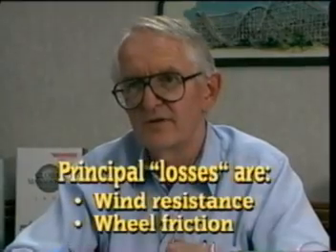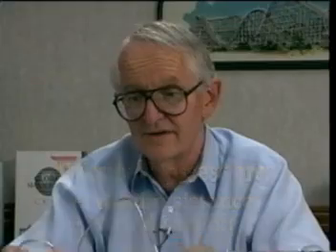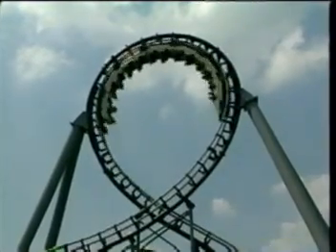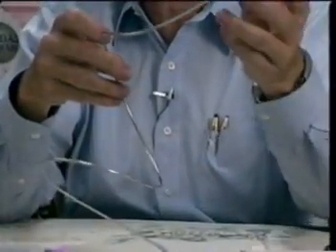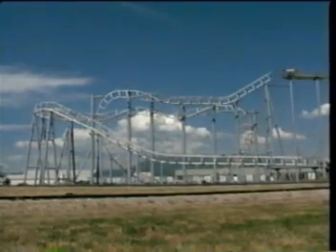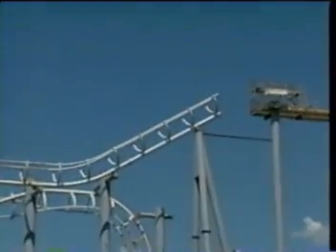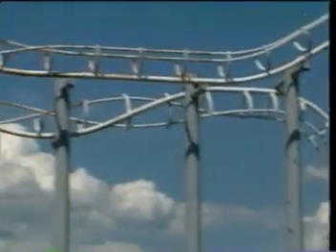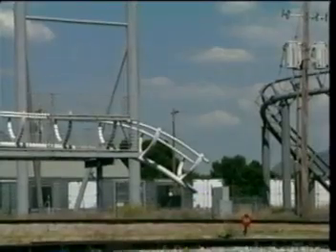Arrow Dynamics Interview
A short background of roller coaster history with an interview with Arrow Dynamics designer Ron Toomer.  This was from 1994.